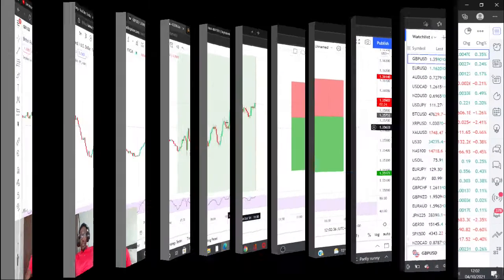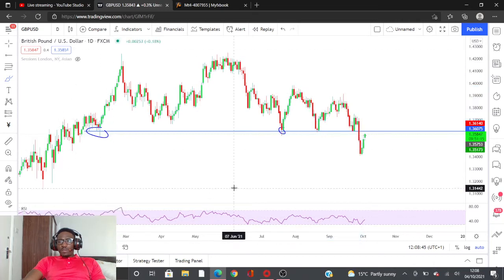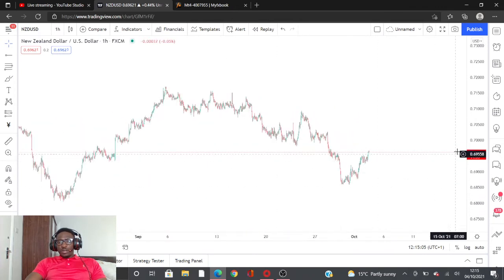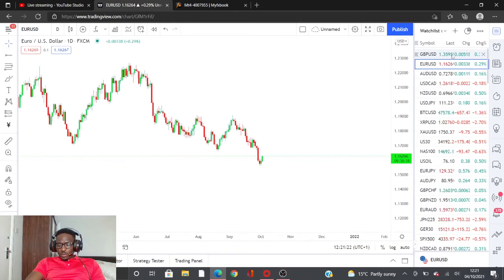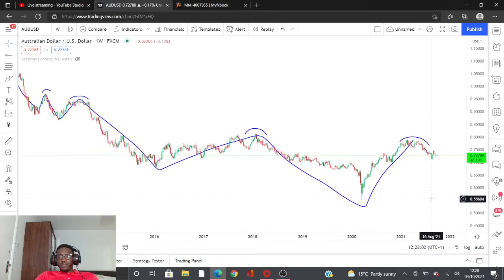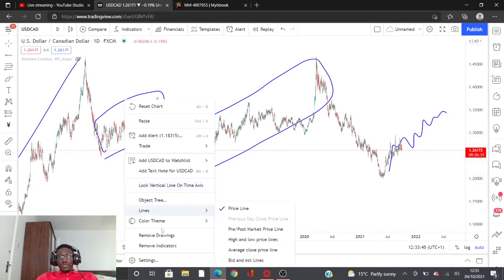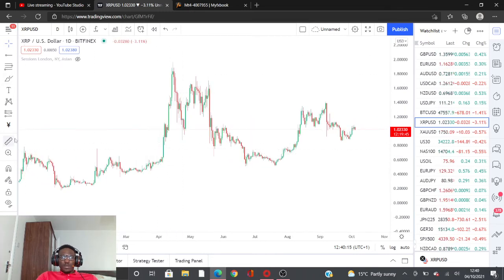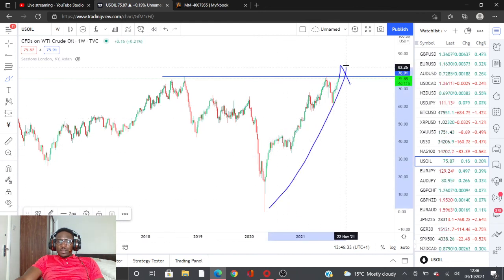FOREX MARKET ANALYSIS | 04-10-2021 | FOREX TRADING